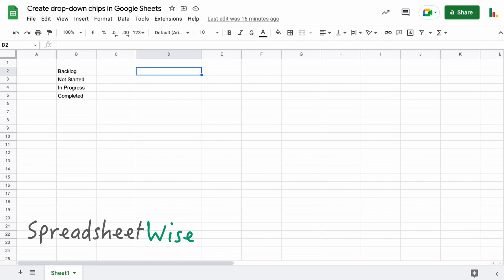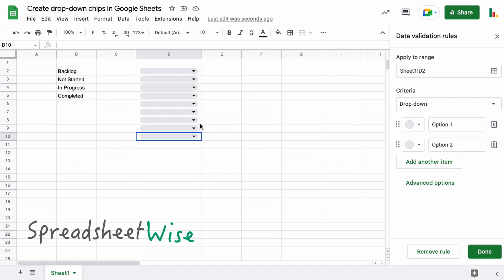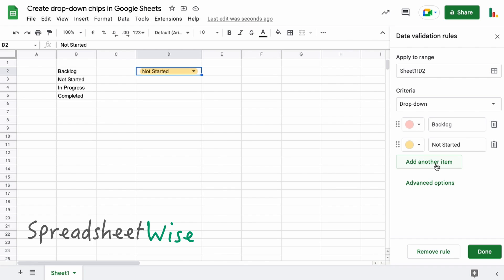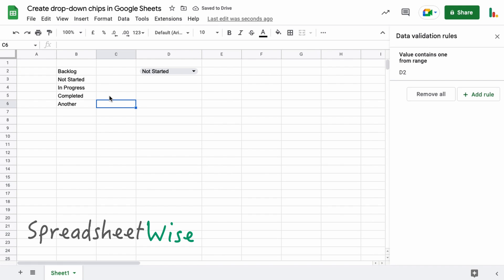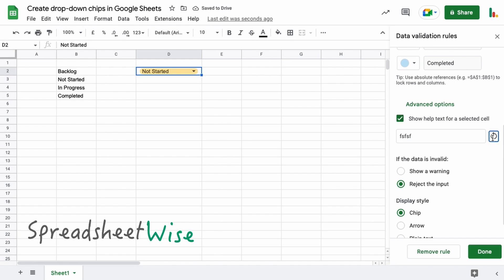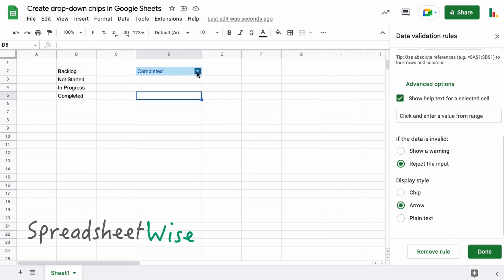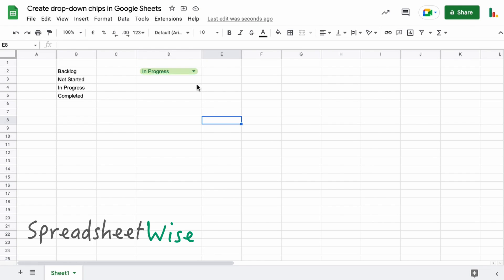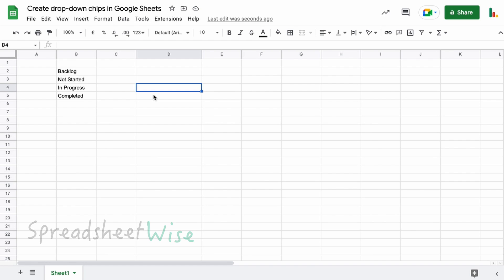Drop-down Chips in Google Sheets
Enhance your data with drop-down chips in Google Sheets. Dropdown chips are a better-looking version of the old-fashioned drop-down lists or drop-down menus you could create using Data Validation.

Drop-down chips allow you to quickly indicate statuses, milestones or anything that you want to include in a dropdown menu from within your Sheets.

Articles
To view the full tutorial for creating Drop-down chips in Google Sheets, check out this link on my website at Spreadsheet Wise.

Chapters
00:25 - Insert a Drop-down Menu
00:58 - Apply to Range
01:22 - Criteria Options
01:33 - Basic Drop-down
02:48 - Basic Drop from a Range
03:29 - Open-Ended Range
04:36 - Advanced Options
07:06 - Removing a Drop-down Menu